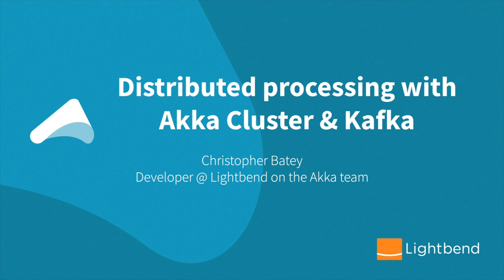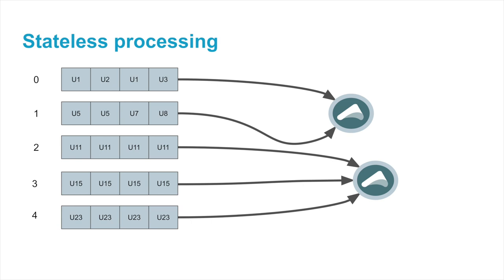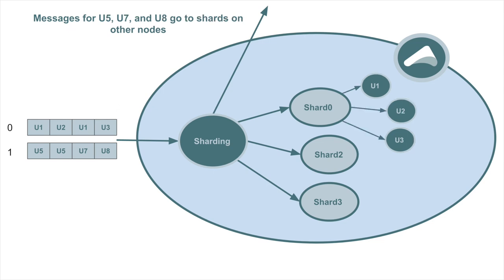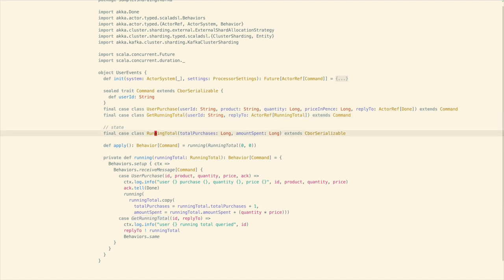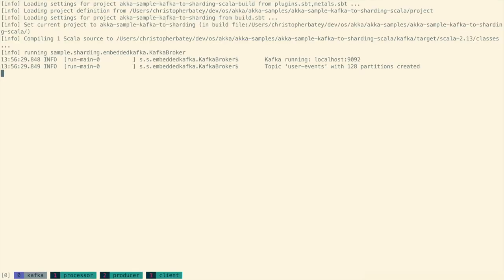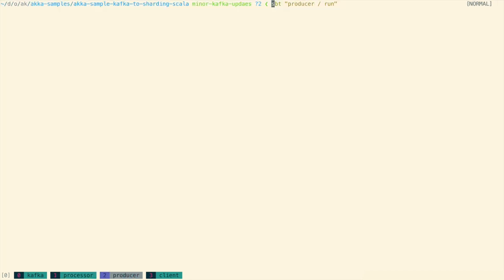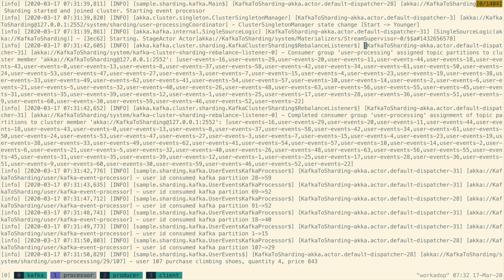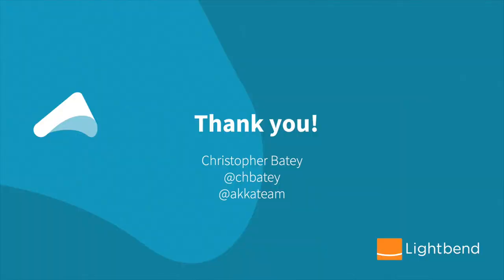Distributed processing with Akka Cluster & Kafka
This short video shows how to do distributed, stateful processing with Akka Cluster Sharding and Kafka. We demonstrate how to co-locate the consumption of Kafka partitions with the Akka Cluster Shards.